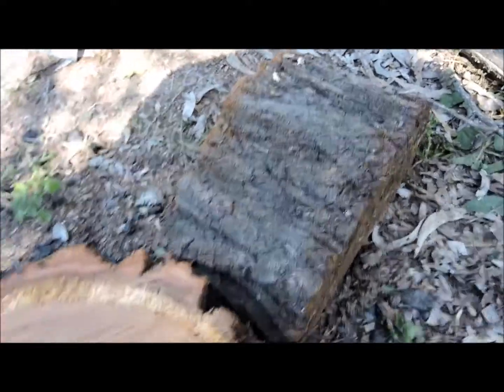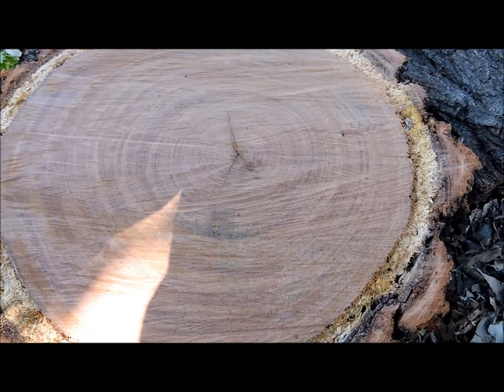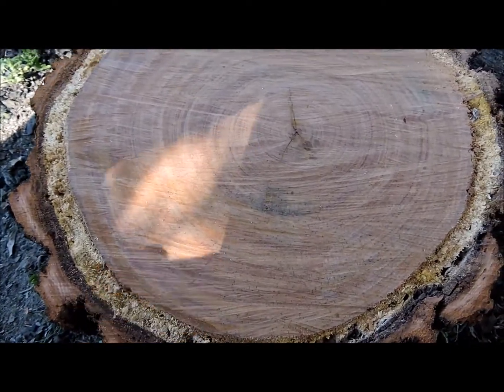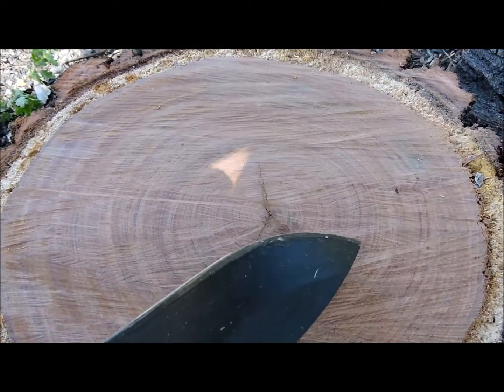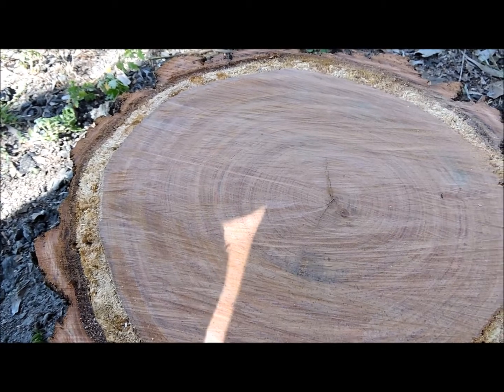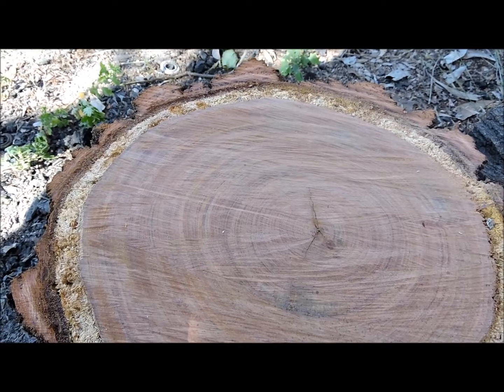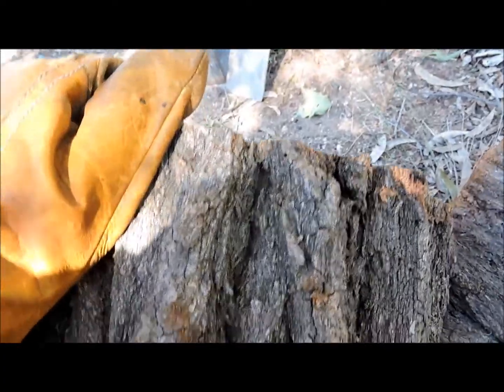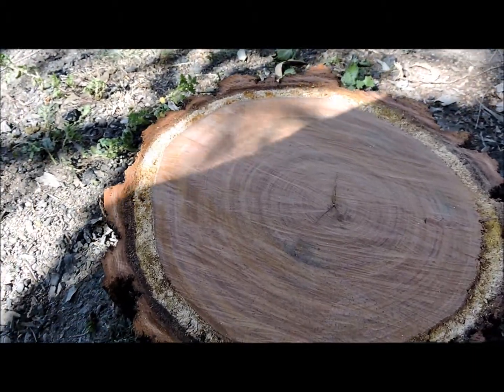Tree, growth rings.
An organic record on climate, seasonal conditions and, age of trees.
The Cambium layer is a source of renewable char in the bush.